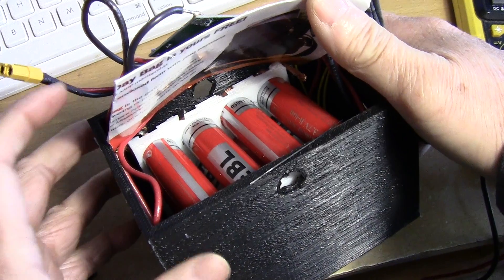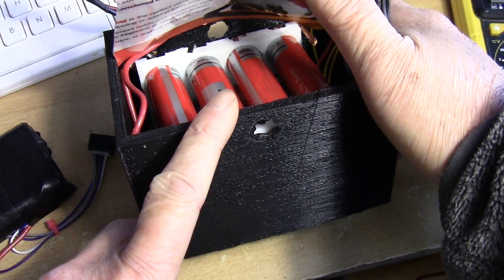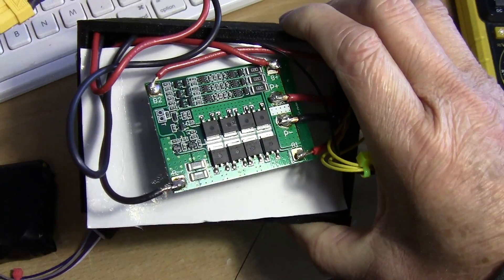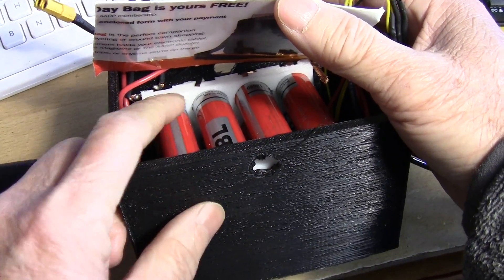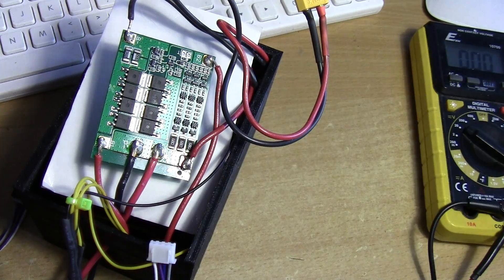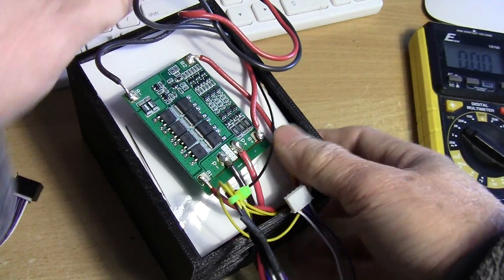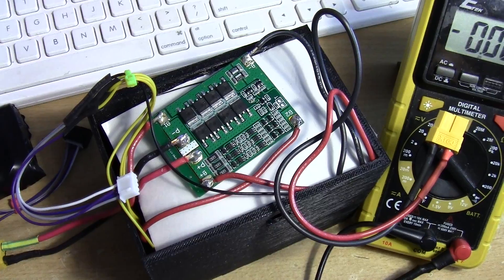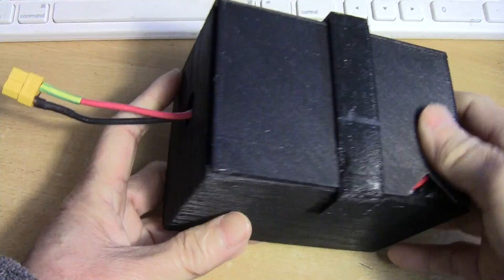Add balance charging to inexpensive 18650 BMS protection boards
Best of both worlds. Balance and protection.
Cheap BMS board (Battery Management System) are notorious for not properly managing the batteries they are supposed to protect. Some inexpensive BMS for 18650s lithium ion packs suggest they offer balance charging in addition to over current and over discharge protection.   The 3S 25A with balance Protection board I got on eBay overcharges, sometimes by .5v volt,  a group of cells in order to try to balance the pack.
 In an attempt to correct the improper balancing,  Youtuber, Yousun,  replaced the 3 balance ICs on the same BMS with lower value ones . This is a great idea.
For those interested in changing the ICs, here's a link to Yousun's video.

Unfortunately, the ICs are so small they'll be difficult for me to replace.
  Since I have a balance charger, the obvious solution for me would be to add balance leads to my 3S 4P lithium ion pack. The leads are tugged inside my battery box when not in use. When I want to balance the pack, I just use my balance charger to balance. I can also choose to charge the pack, without balancing, if I feel lucky.
  This addition means I get balance charging in addition to low voltage disconnect, overcurrent protection and other benefits of a true BMS.